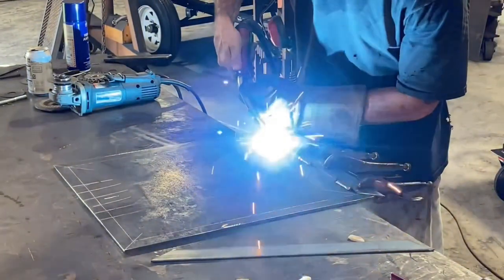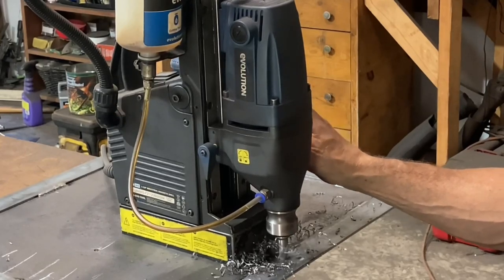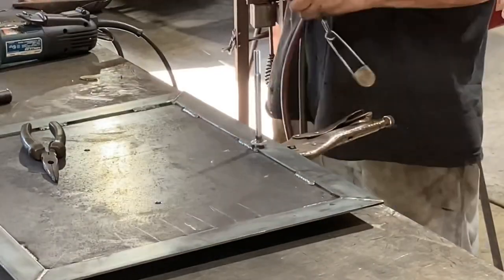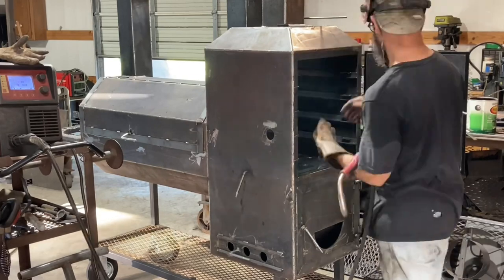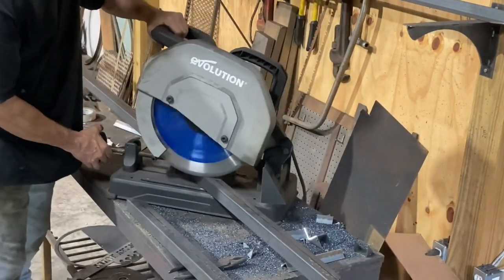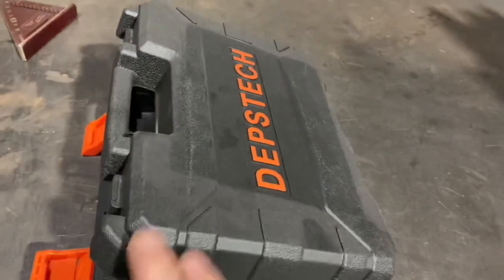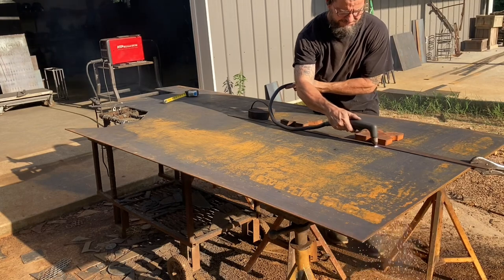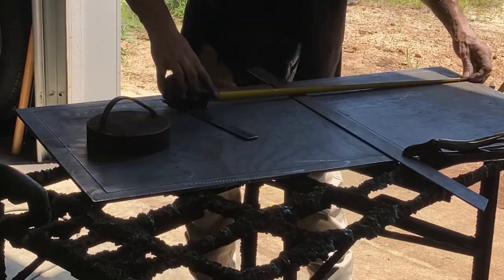Building bbq smokers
Depstech rotary tool